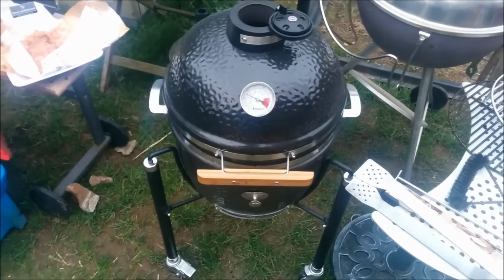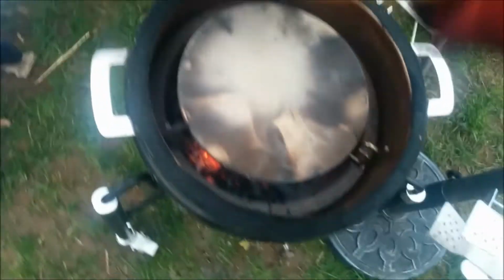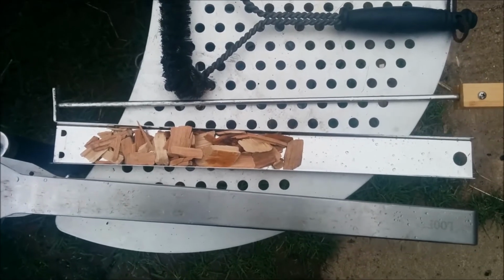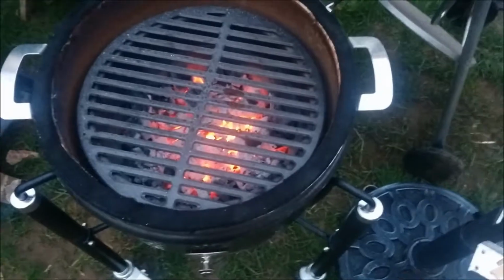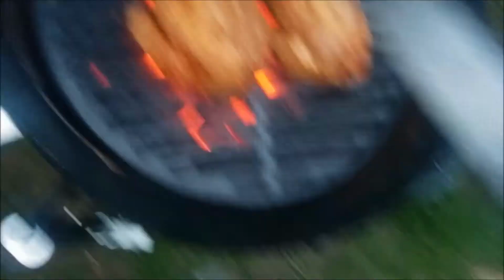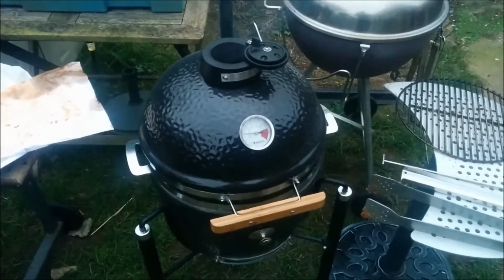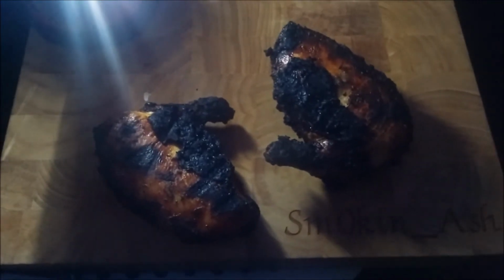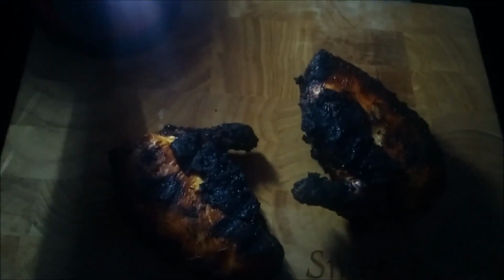Monolith Junior - Grilled cajun chicken breasts on cast iron over Qburn marabu charcoal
I'm so sorry about the fingers, one handed filming and fiddlier tasks don't mix! Otherwise hope you find this informative